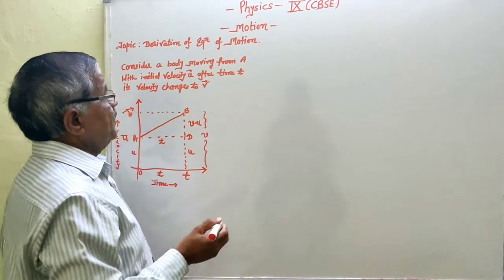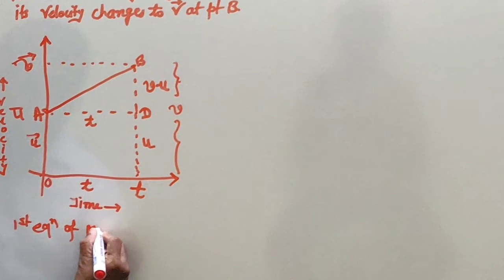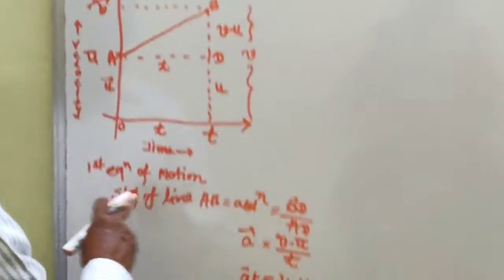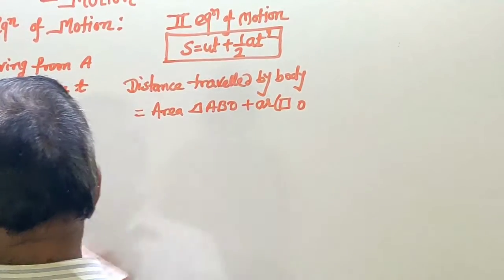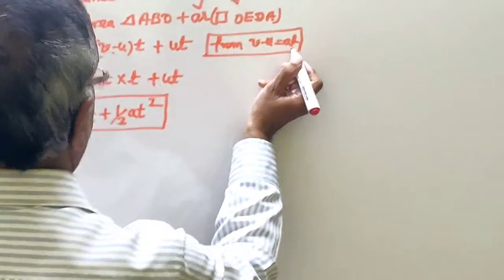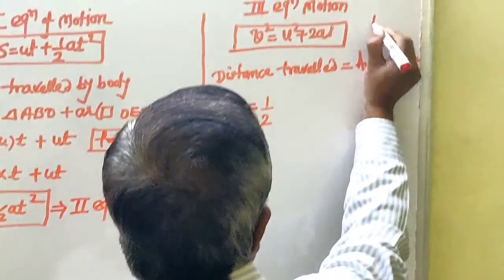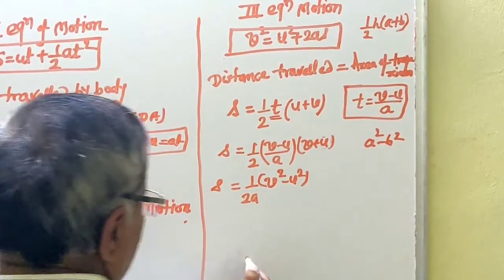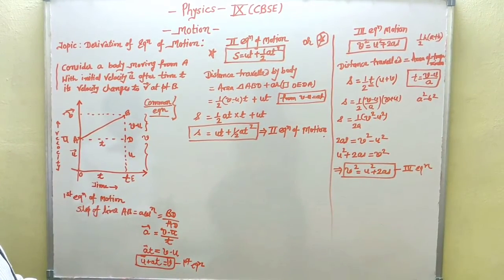CBSE CLASS 9TH Science-Chapter 8: Motion Lecture 1